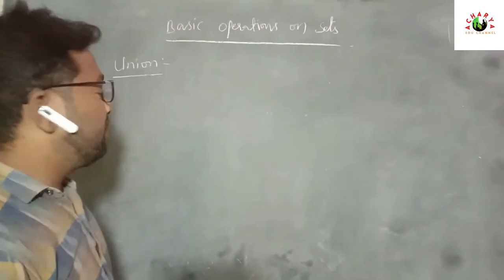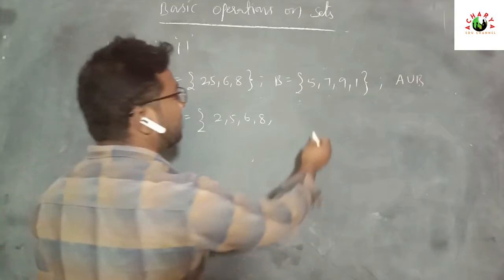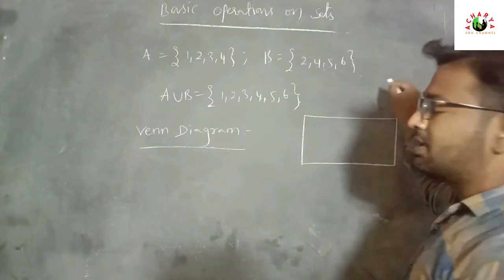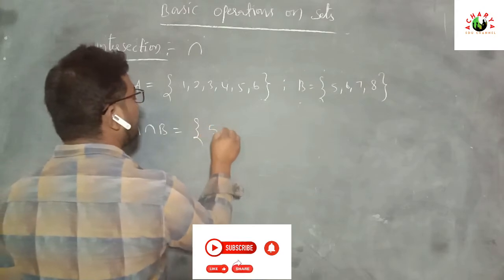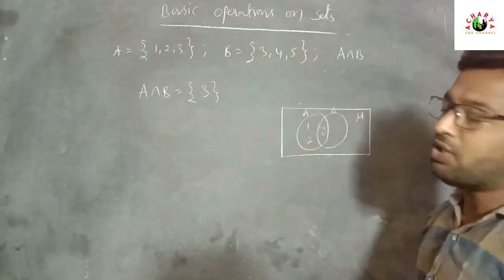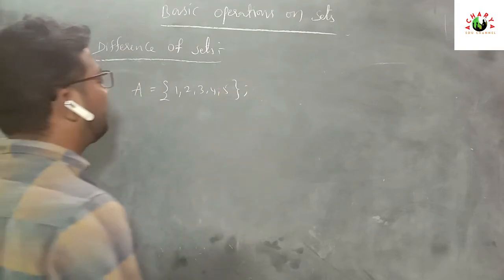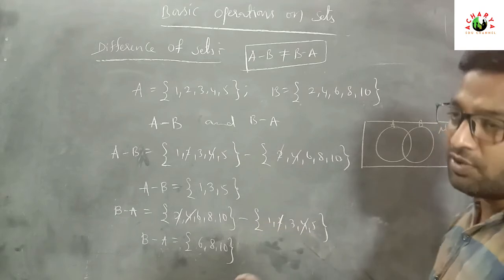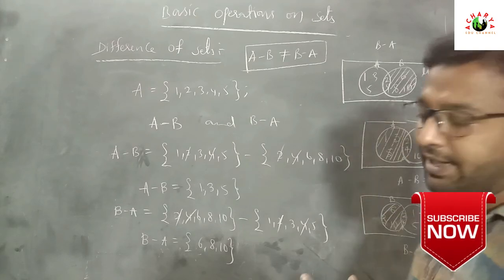Sets (part-3)/class-10/Mathematics/for TS, AP & CBSE students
basic operations on sets, union, venn diagram of sets on union, intersection, venn diagram of sets on intersection, disjoint sets, venn diagram of sets on disjoint sets, difference of sets, venn diagram of sets on difference of sets.